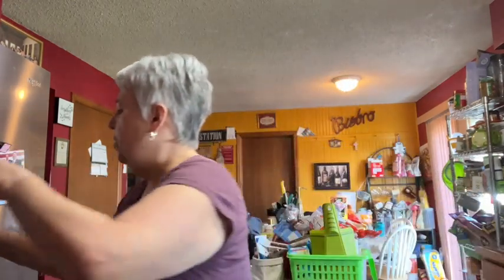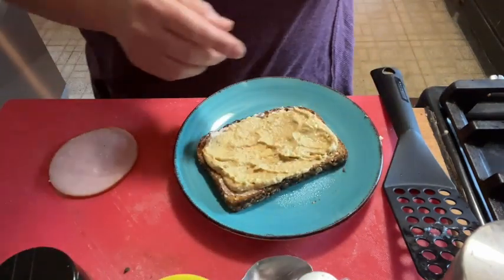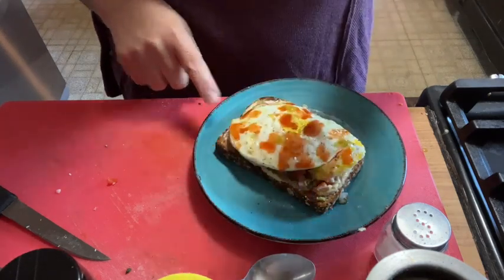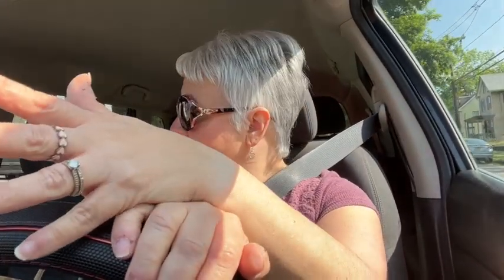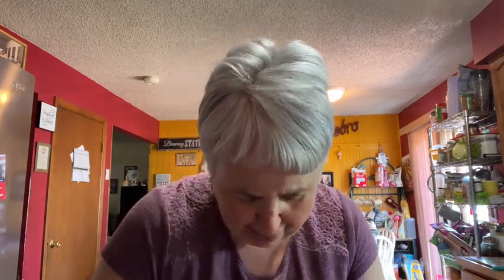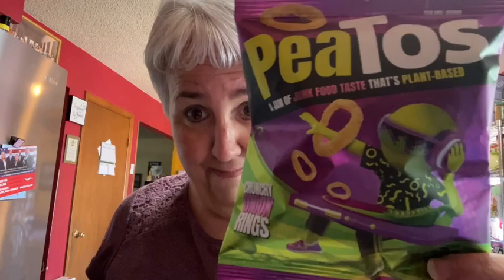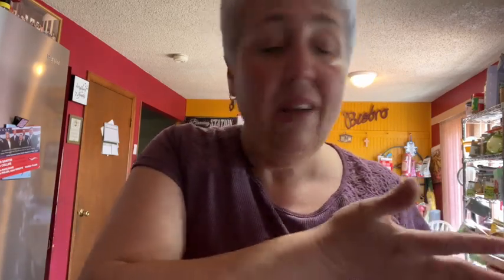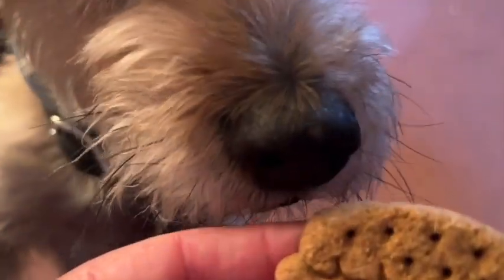Vlog | Day in the Life | We cook , we eat , we shop and we unbox | Dossier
Dee has Merch! T-shirts, tank tops and sweat shirts! Vist my girlls Jess's Etsy shop and get yours!